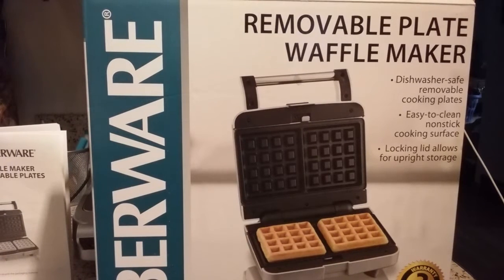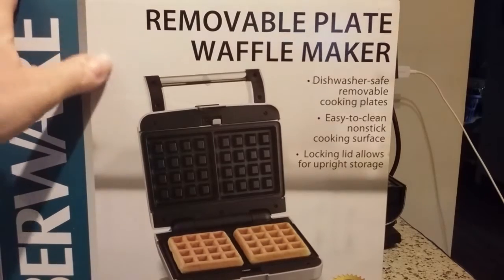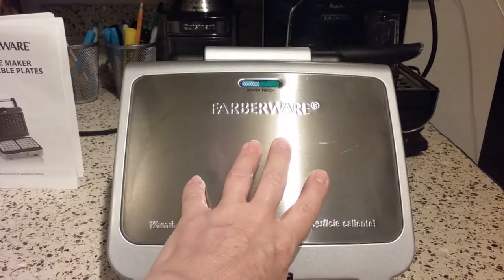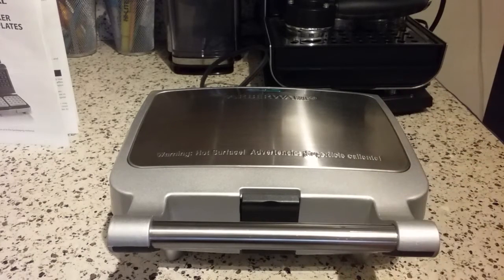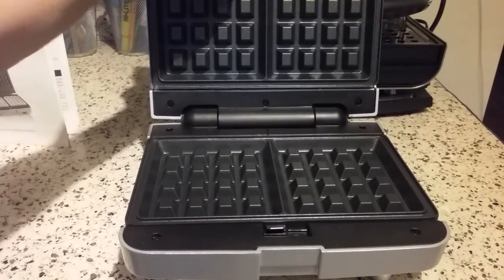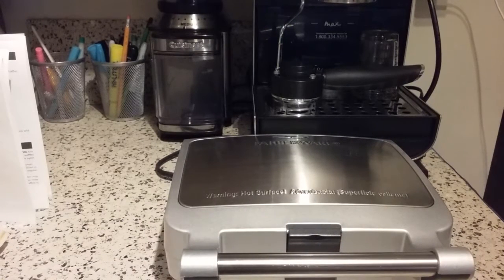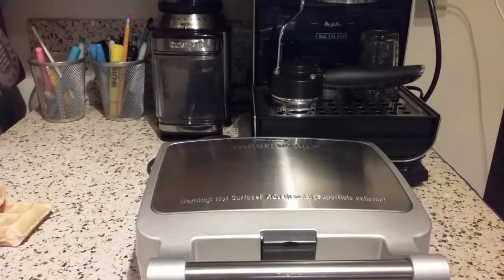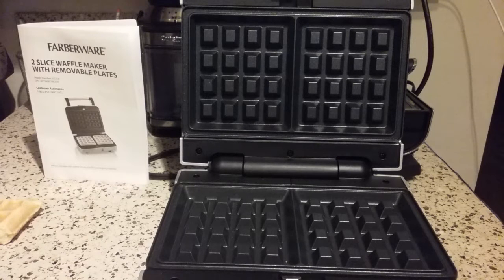Farberware 2 Slice Waffle Maker Review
In this video I review the Farberware 2 Slice Waffle Maker with removable plates by going over its features & functions. It's a nice small size for singles or small families. I bought mine at Walmart for under $17.00. Later this week I will post a video actually using the waffle iron.